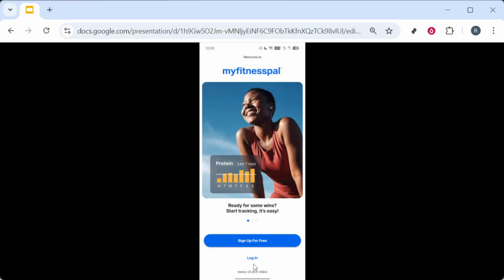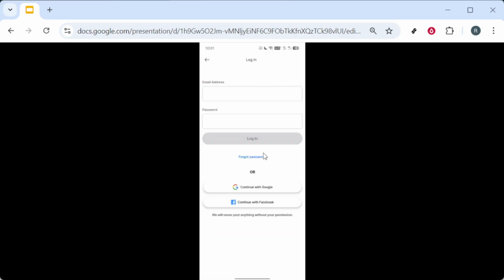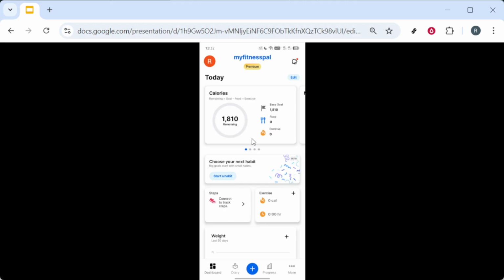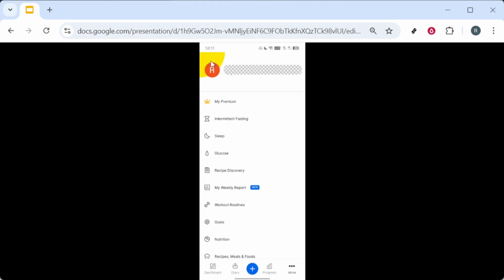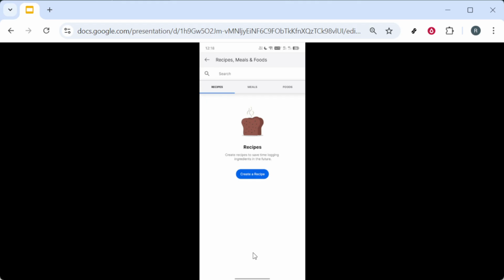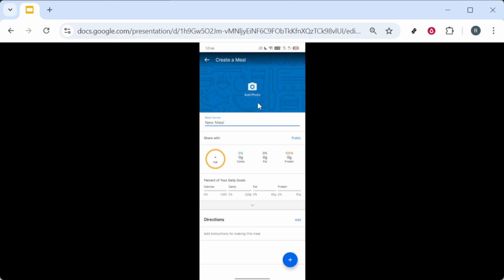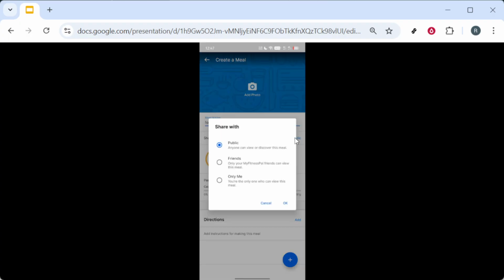How to Share Meals on MyFitnessPal with Friends | New Guide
Share your favorite healthy meals with friends and inspire them too! 🥰 This guide shows how to share meal information directly from the app. You’ll also learn how to copy meals to another user’s diary for accountability or teamwork. Great for fitness partners or family members tracking together!
✅ Highlights:

Tap on a meal and select “Share”
Send meal details via message or link
Copy meals to another account
Support friends with shared meal plans